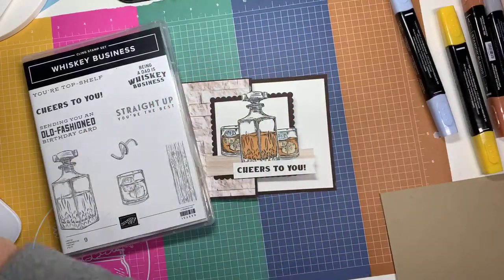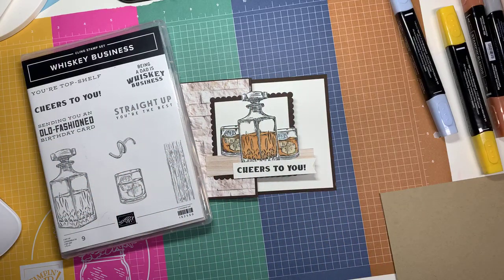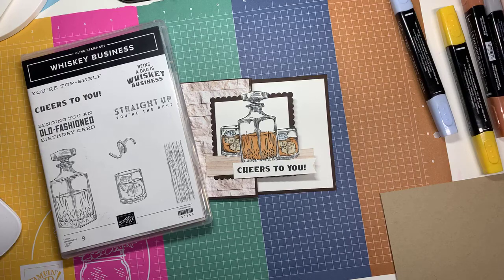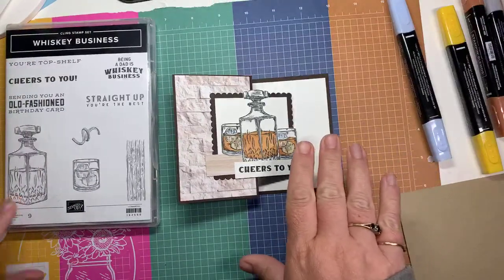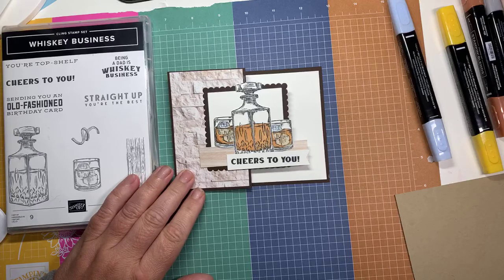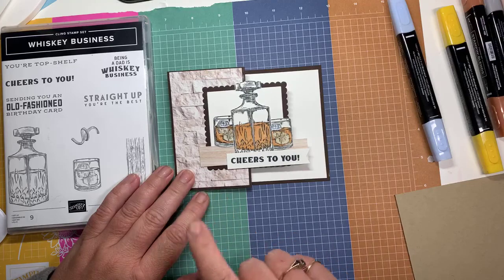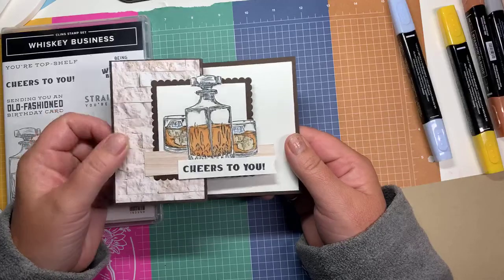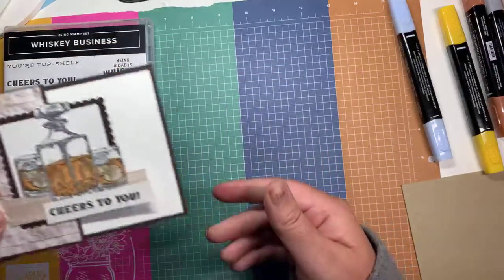Stamping with Jen - Whiskey Business Z fold Card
I cannot believe it is the end of July already.  We are just back from holidays and I needed a masculine thank you card for a neighbour who looked after our place while we were away.  I was inspired by Dawn Griffith and loved her card.  So here is my take on it.

Here are the dimensions for the card

- Card base (either Early Espresso or Crumb Cake) is 4 1/4 X 11, scored at 2 3/4 X 5 1/2
- Inside panel - Whisper White 4 X 5 1/4
- Scalloped square (about 3 inch) from Layering Squares dies
- Whisper white square (about 2 5/8 from Layering Squares Dies
- DSP (both from In Good Taste DSP) 2 5/8 X 4 1/8
- DSP (both from In Good Taste DSP) about 5/8 X 33/4
- Whisper white label (about 5/8 and as long as you need for sentiment)
- Whisper white for stamping (scrap)
- Post it note or computer paper for mask

Have a great day and happy stamping!

Jen
A list of supplies is here: